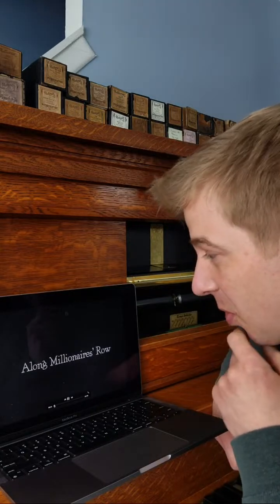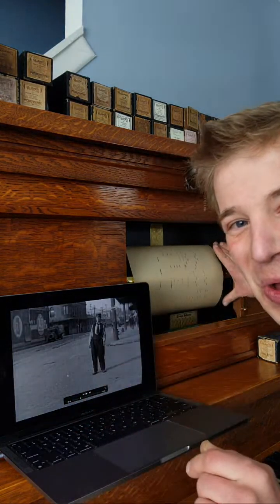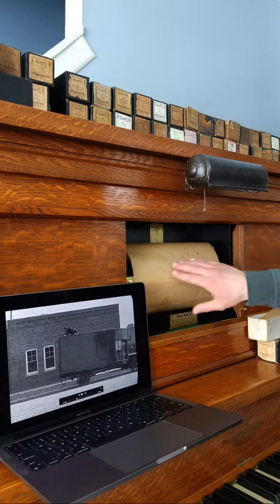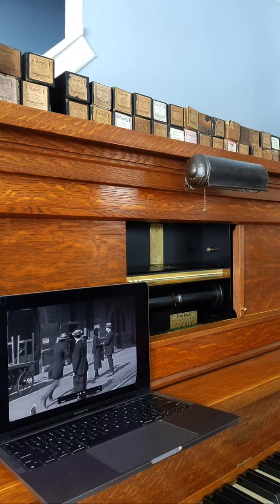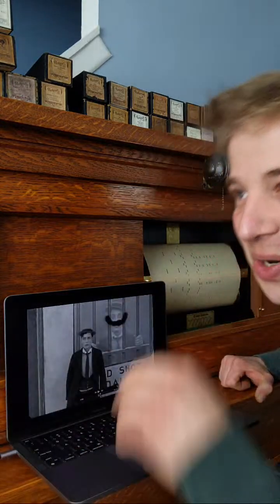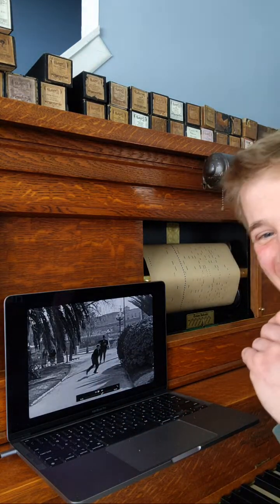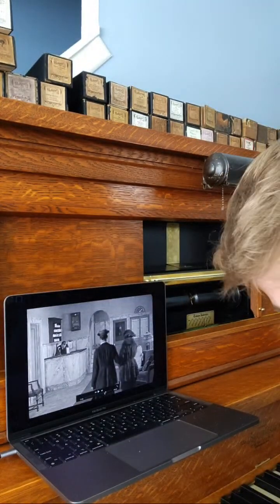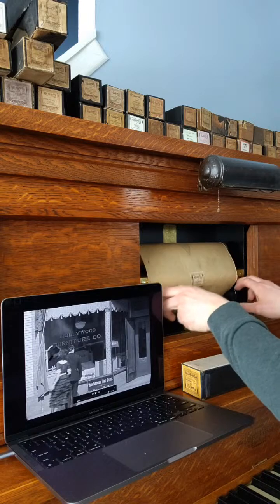Live! Selecting Piano Rolls to Accompany Buster Keaton's The Goat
Let's see which piano rolls from my library best underscore Buster Keaton's The Goat.
Later this Spring, I'll use these rolls to narrate this film with the Style 15 American Fotoplayer!